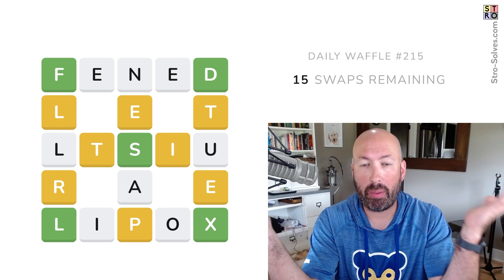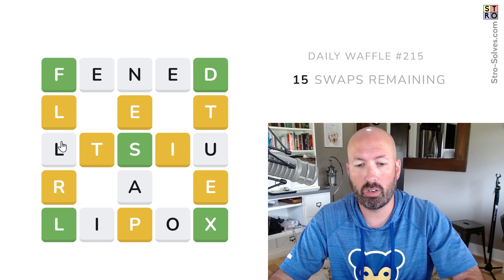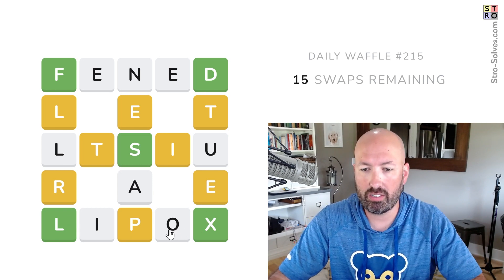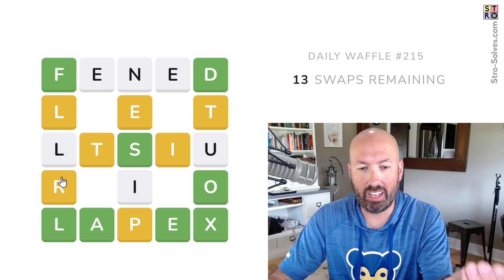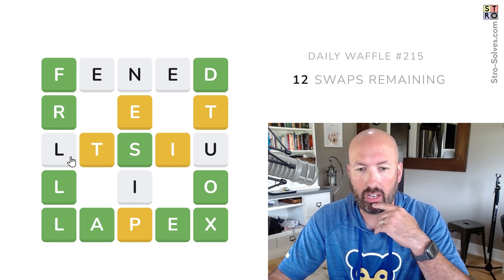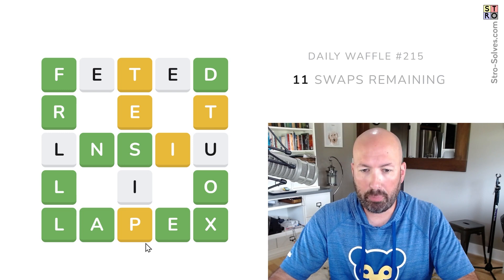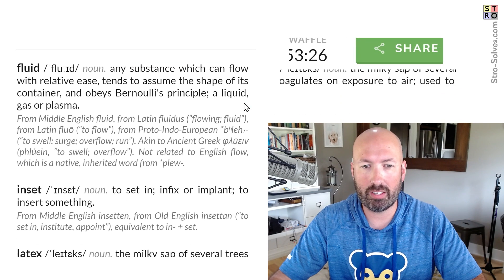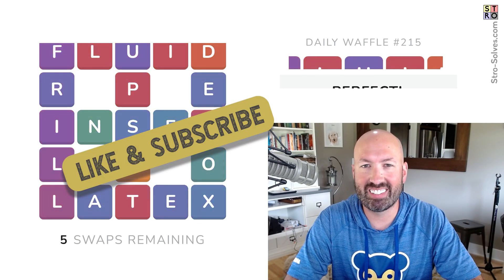The perfect puzzle for Waffle Day!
I'm Scott Strosahl and today I'm solving the Waffle for August 24th.
Waffle is a wordle variant where you have to swap the letters to form words.